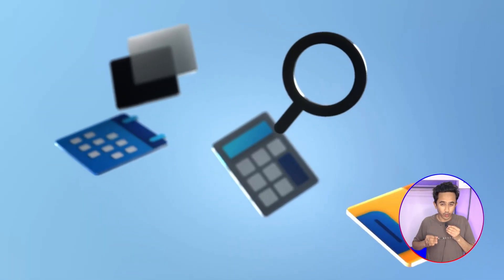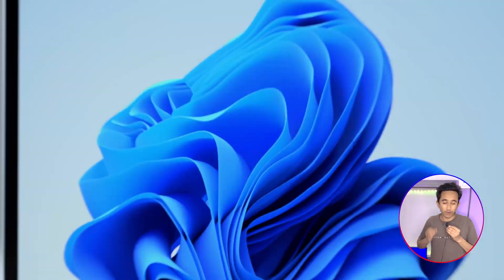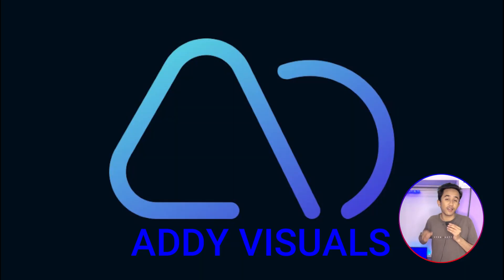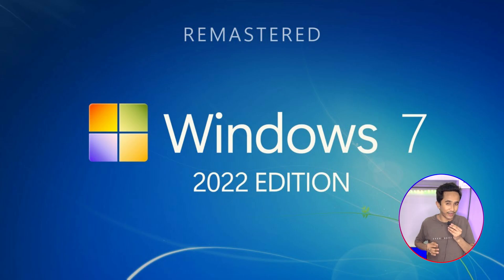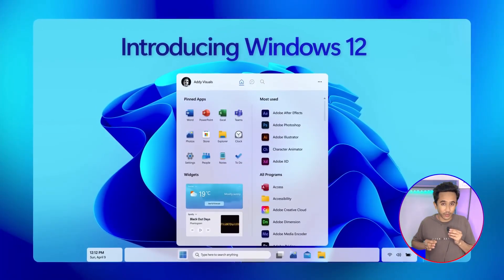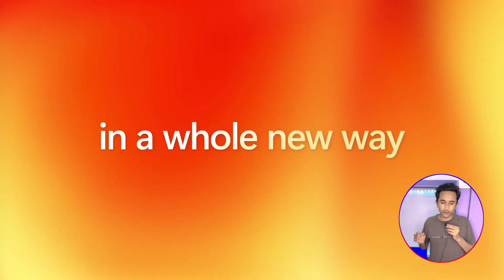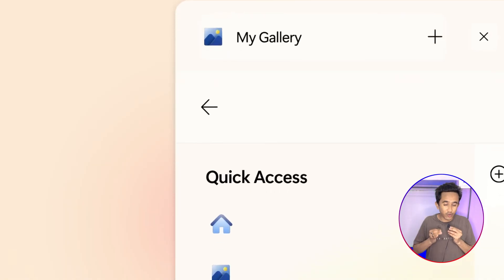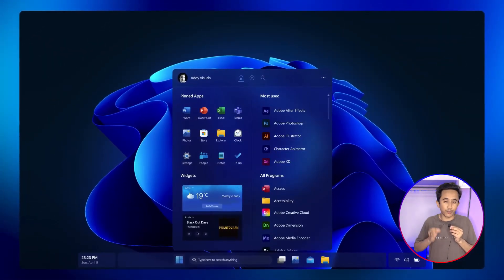Windows 12 New Look Concept Design is Here!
Windows 11 could be more efficient with AI. May be windows 12 can bring the features that has been in detailed in this video. Windows 11 is wide range of most popular for it's crilic background and visual effects and newly UI designs. Let's have look at the video to know more about the topic How to Windows Could be More Efficient with AI - Windows 12 Features

: *My Gears* :
➤My Webcam
Covered Topics :-
How to Windows Could be More Efficient with AI
Windows 12
windows 11
windows ai
chat gpt
open ai
chatbot
windows 12 leaked
windows update
android apps windows 11
windows 11 features
windows 11 2023 features